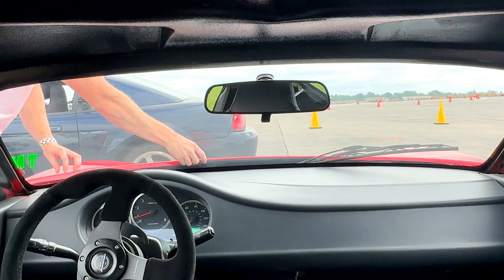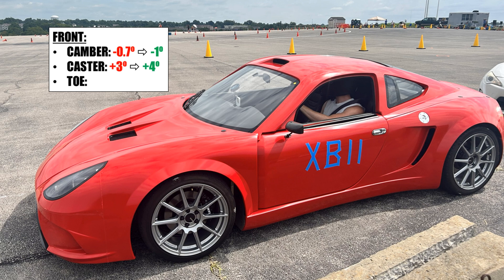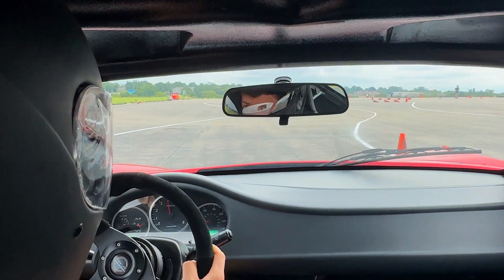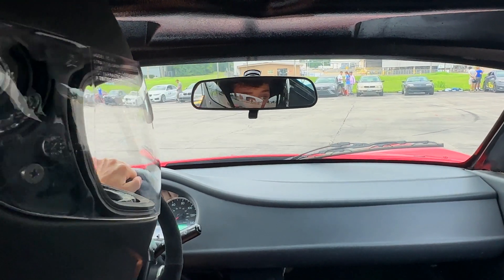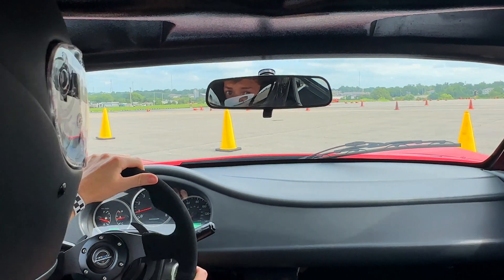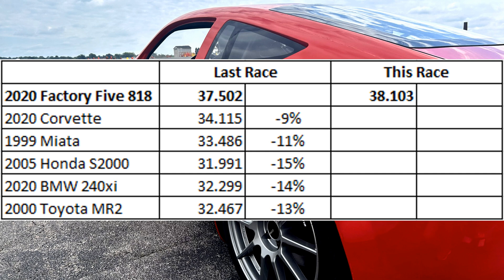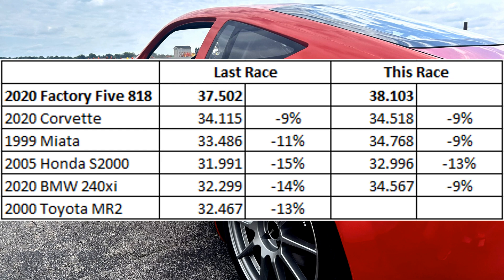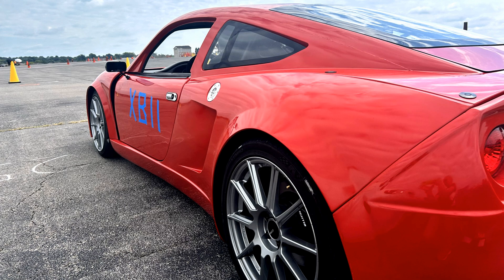Increasing CAMBER To Catch Faster Cars At Autocross (Factory Five 818)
Is going faster as simple as adding more camber? I'm trying to catch my autocross competition by doing just that.